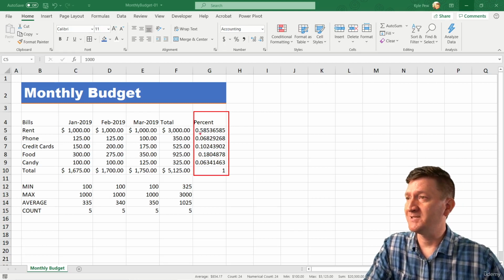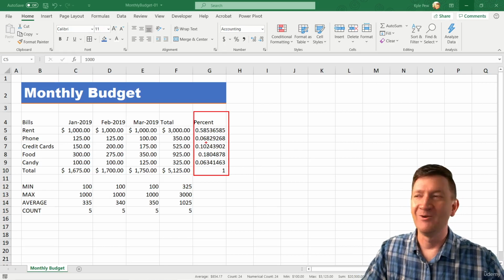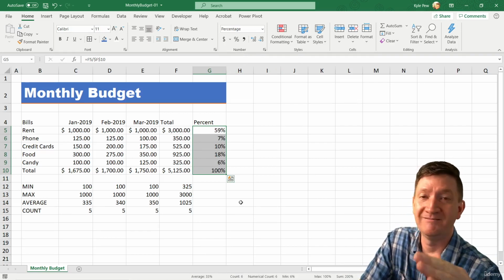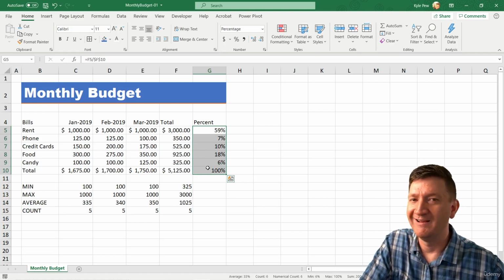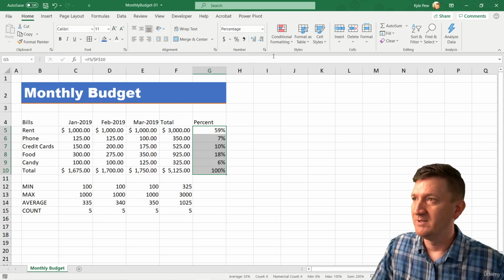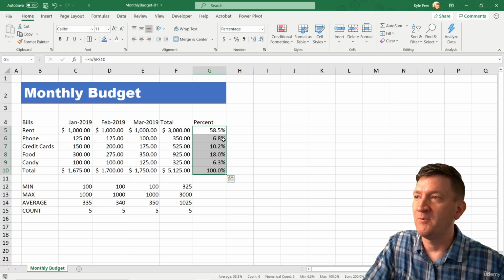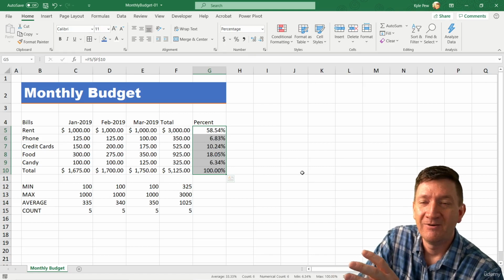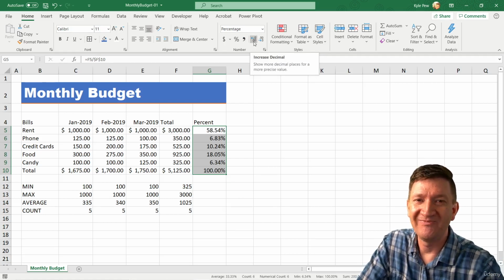Formatting Percentages - Formatting Data in an Excel Worksheet